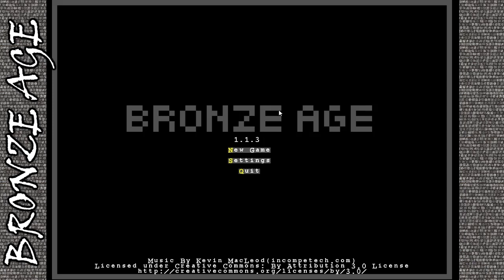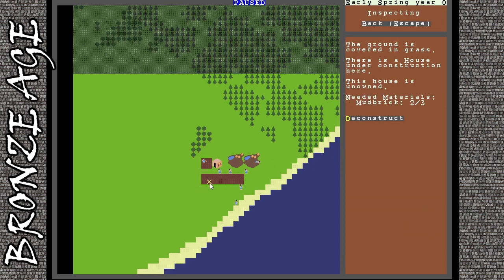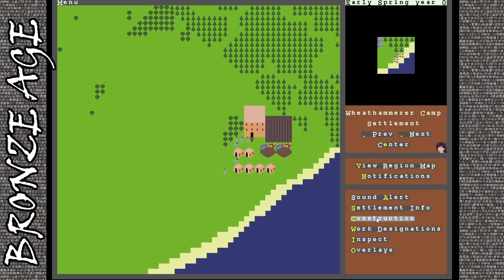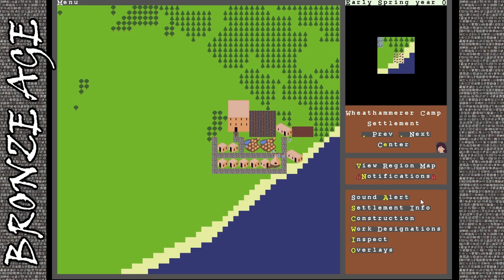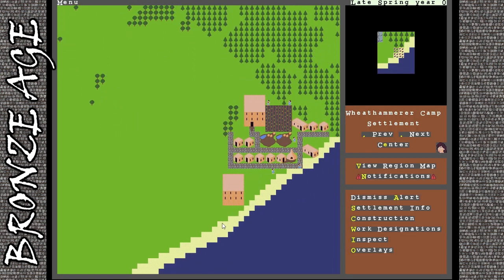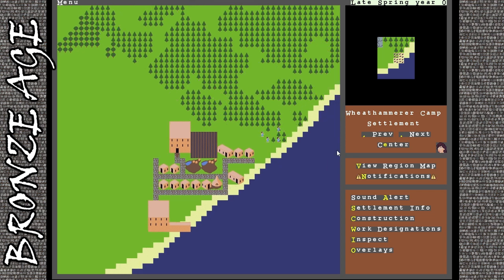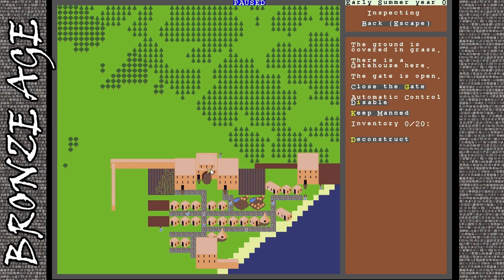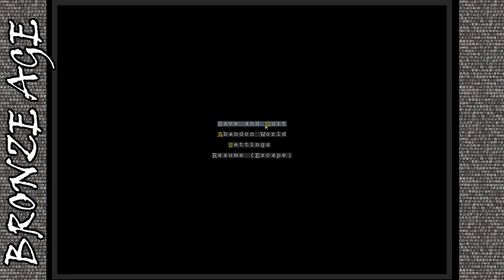Bronze Age - Old School Sandbox Building! - Let's Play Bronze Age Gameplay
Bronze Age gameplay with Splat! Let's Play Bronze Age and mash our way through an ancient world where little red guys with spears want to stab us!